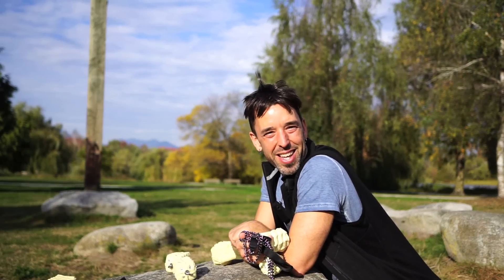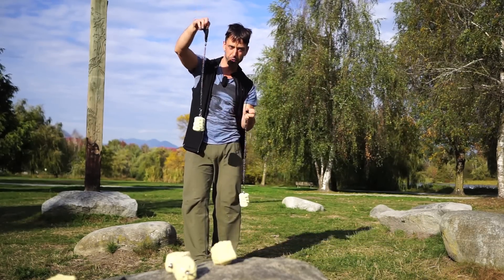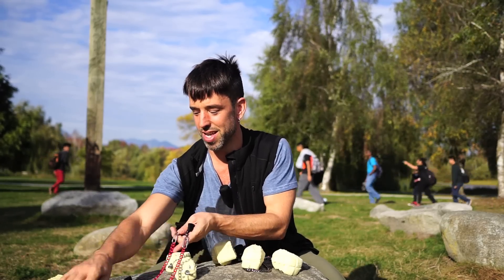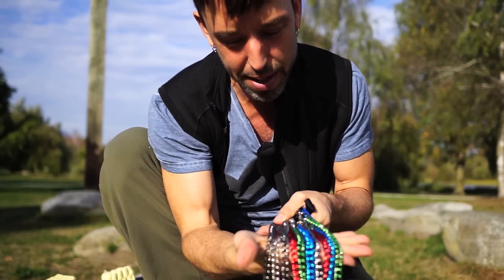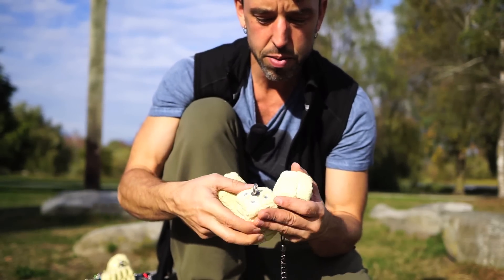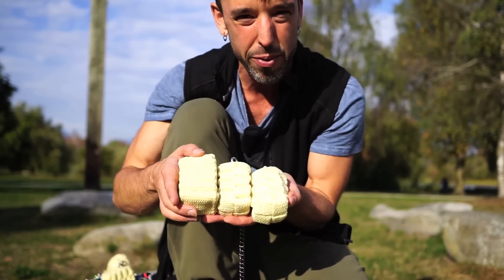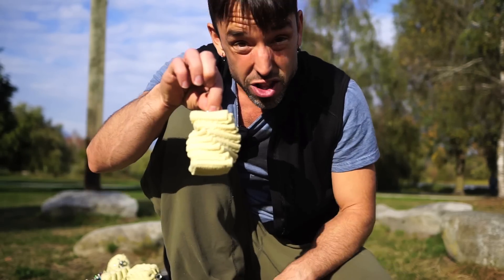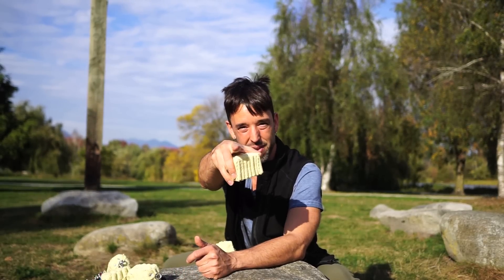Gear Review: Homeofpoi Pro-Poi, Coloured Chains, and Fire Heads